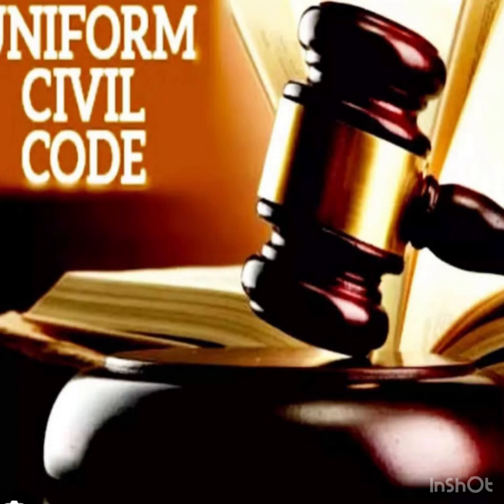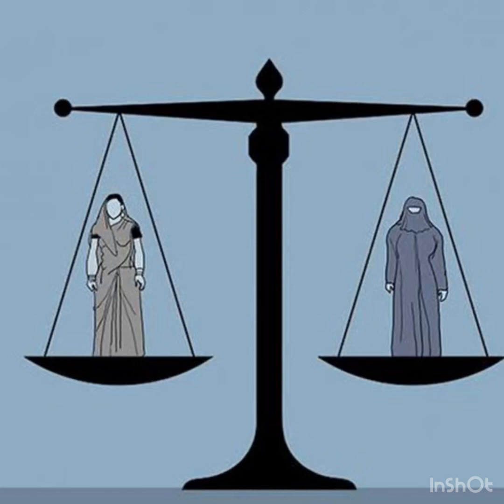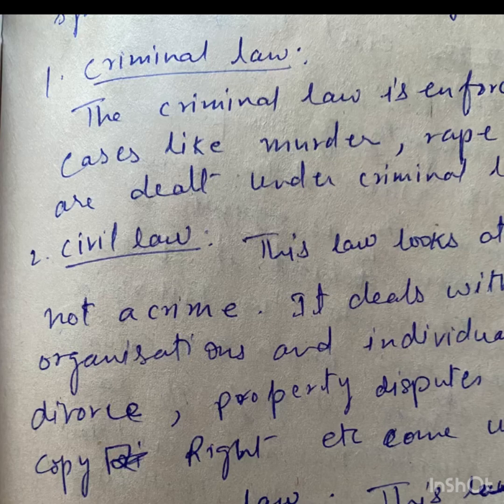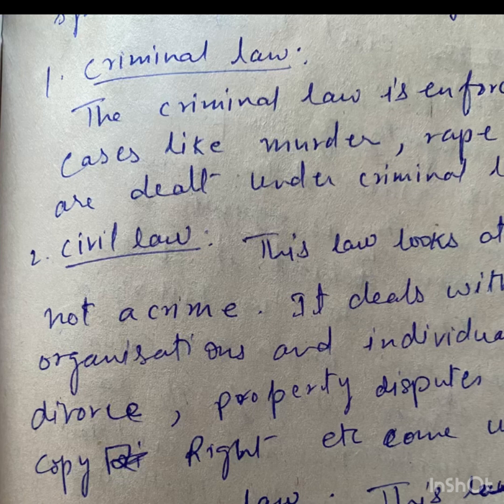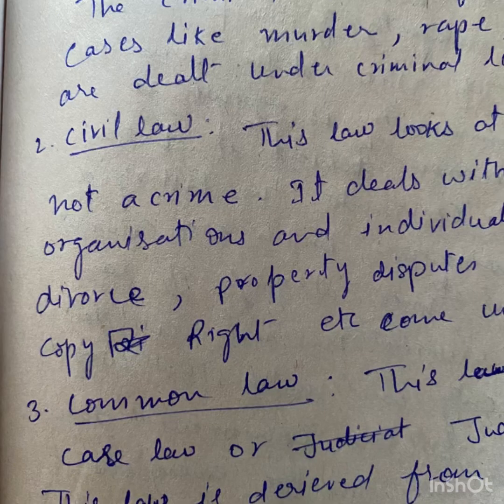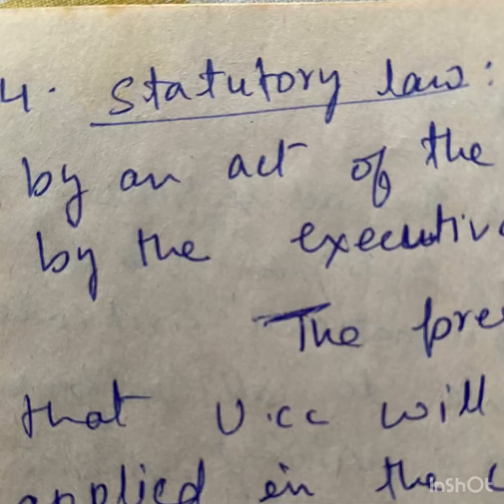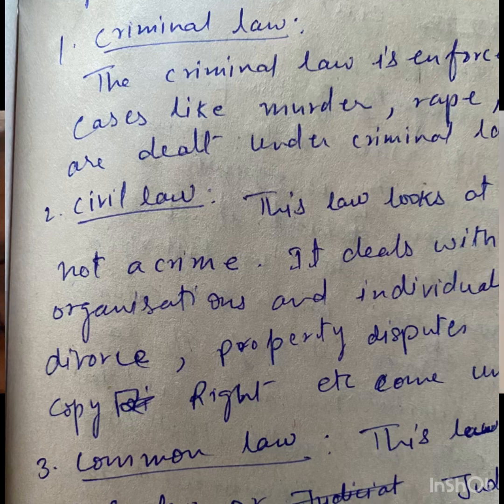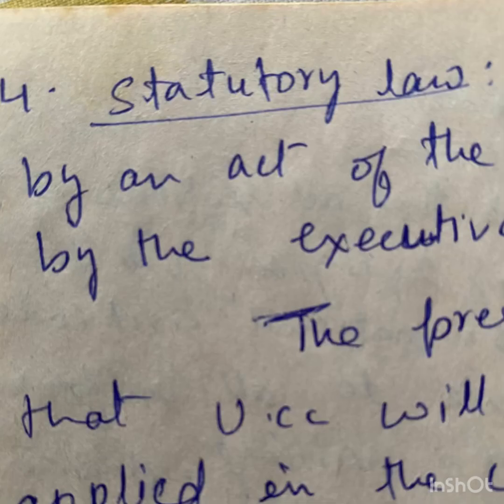Uniform civil code , a contemporary issue.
Uniform civil code is an essential civil law for a democratic country like India. It is the only way to protect the rights of women in India.